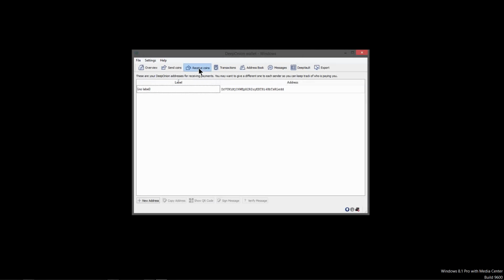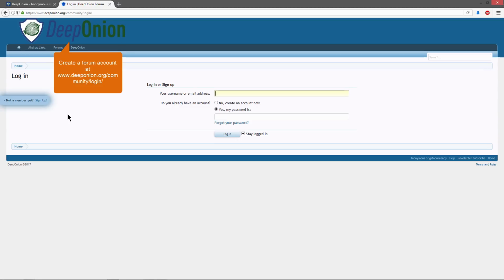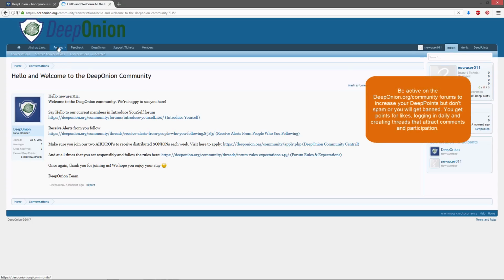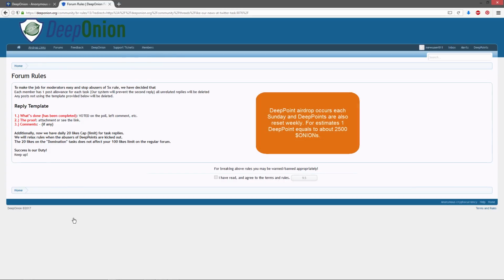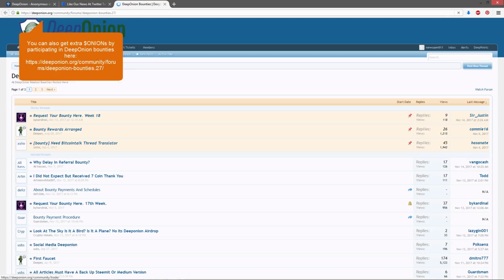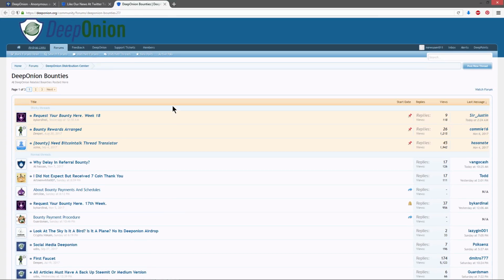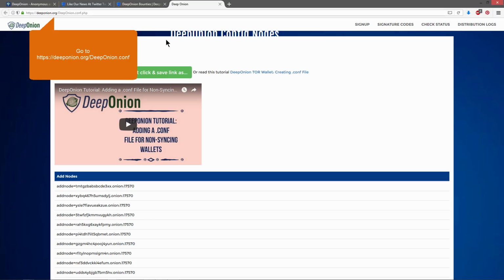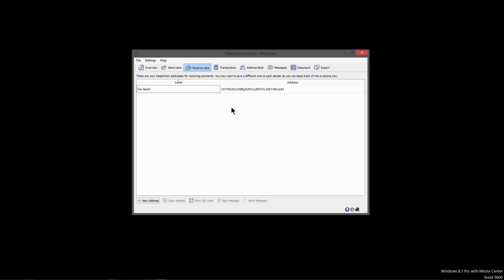DeepOnion: How to Join The DeepPoints Airdrop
In this video I will show you step-by-step instructions on how to join the DeepPoints airdrop to get FREE $ONIONs.  This video also includes rules and also tips on how to get the most DeepPoints.